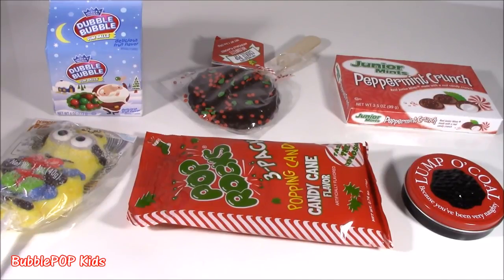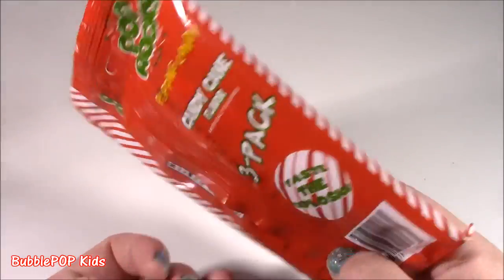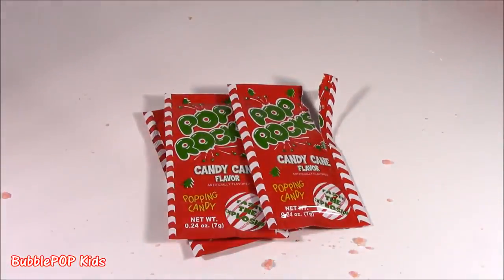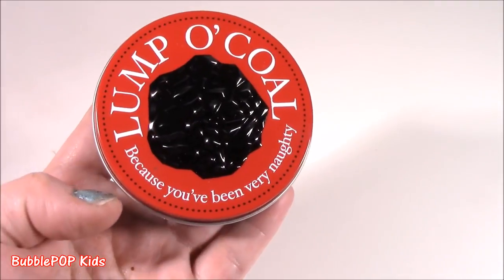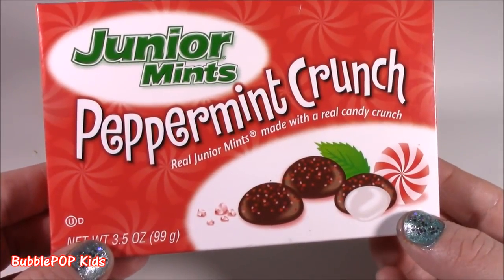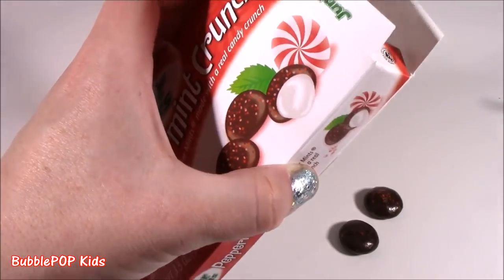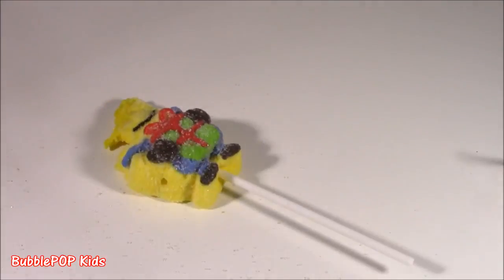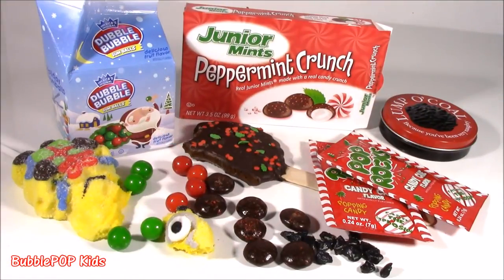Holiday CANDY Bonanza! Double Bubble Gumballs! Candy CANE Pop Rocks! Squishy Minion POP! Coal! FUN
UciLZrvlZPLQvOUaq7e-HPFw4ZL